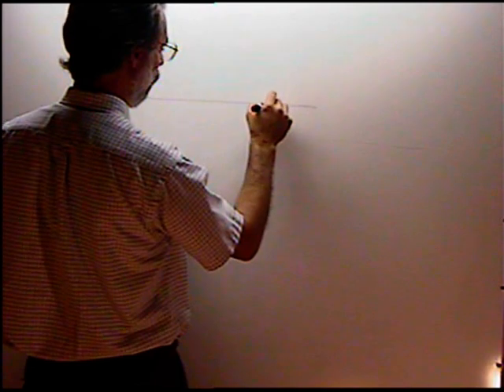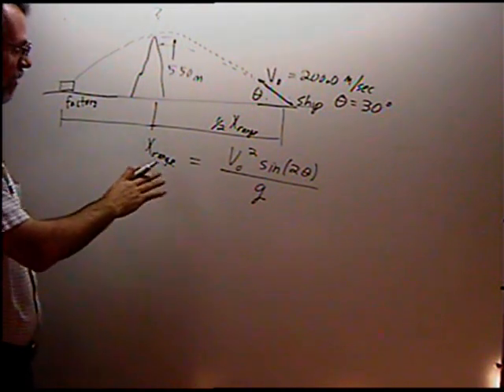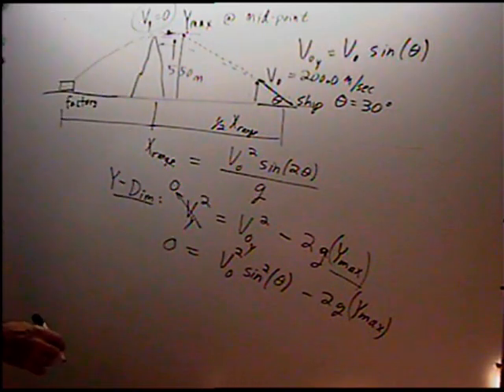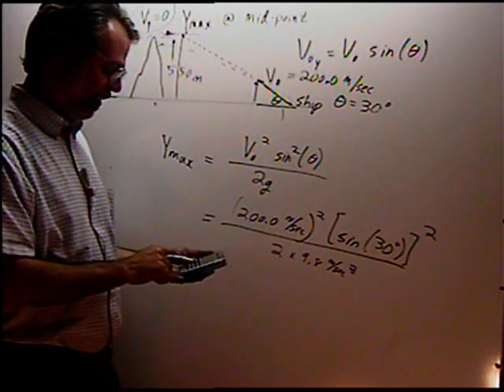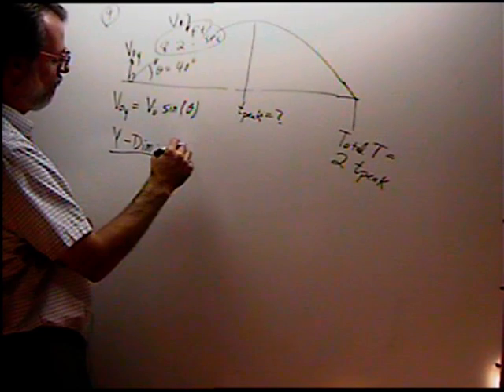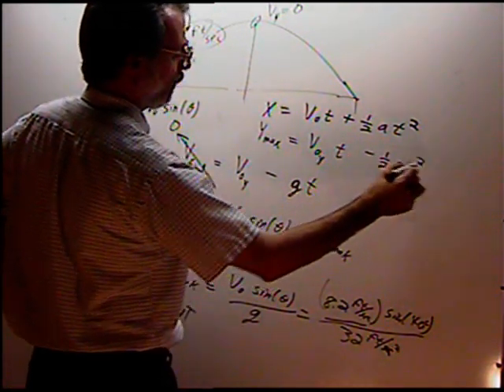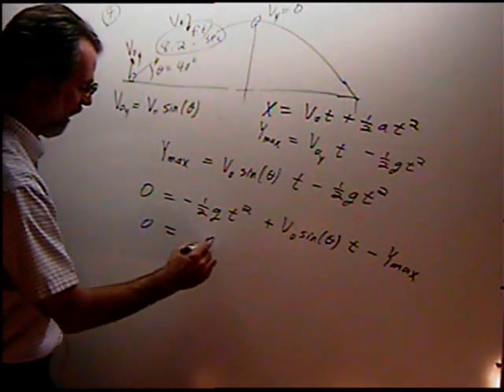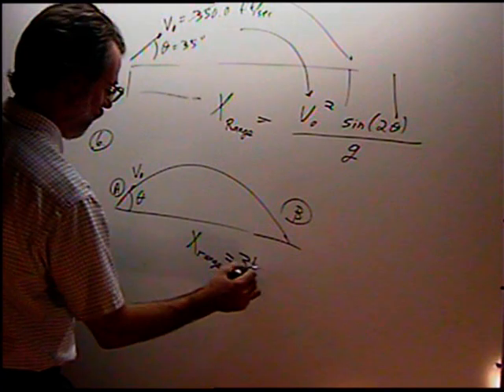HARC Physics, Module 4, Practice Problems, Part 1 of 3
Module 4, 2-Dimensional Laws of Motion
Review Questions 1 - 10
Practice Problems 3, 4 and 5